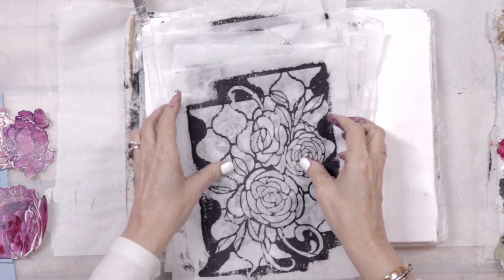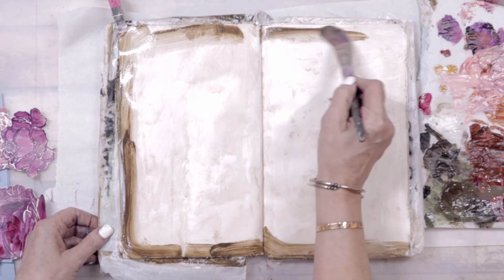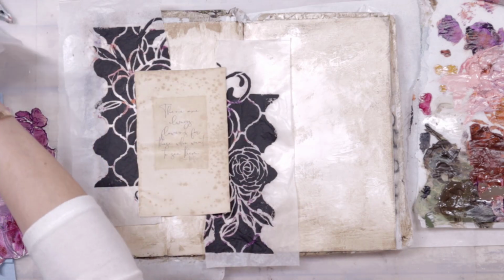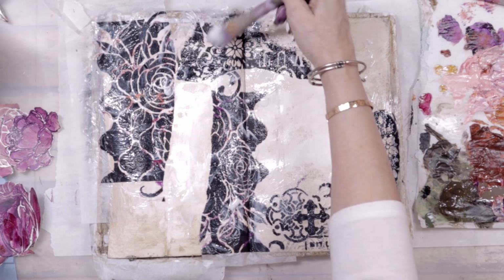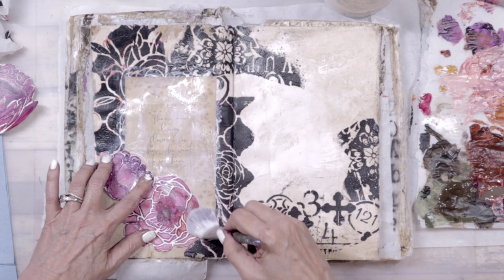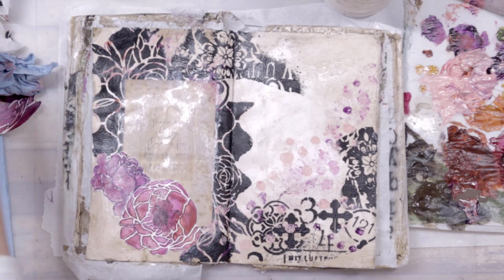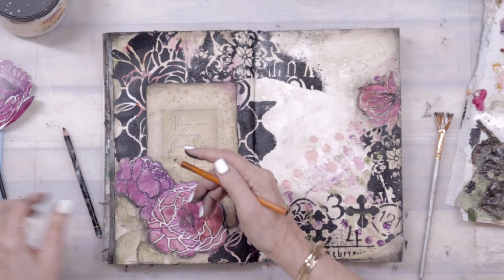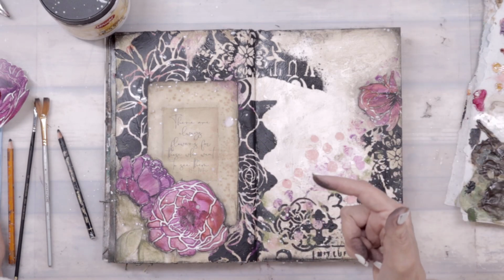Simple 20 minute journal page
We don't always have a lot of time to create. So make it easy and do what you can with the time that you have! This is your time!

Become an insider and get all kinds of inspirations and in-depth techniques ```Mixed Media Insider Membership

Come join the conversation in the Creative Souls café Facebook pag
e, project discussions,
and encouragement in your creative journey: